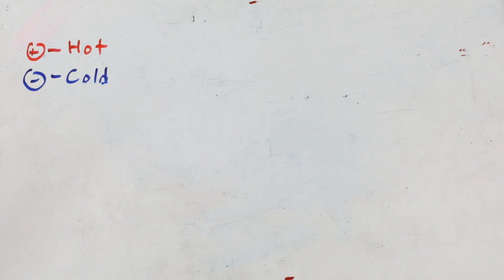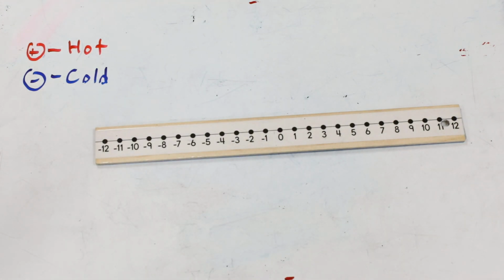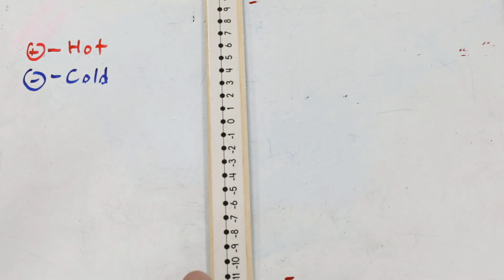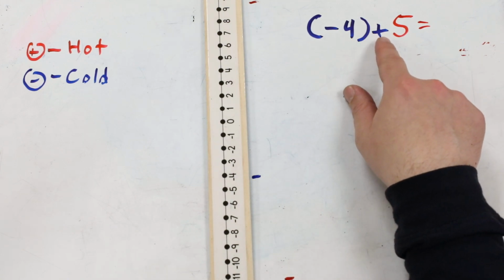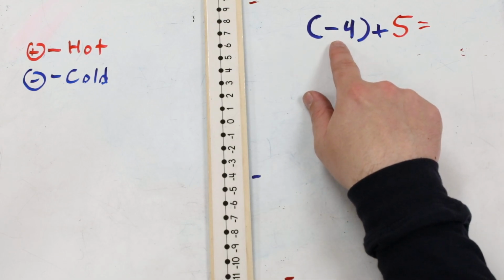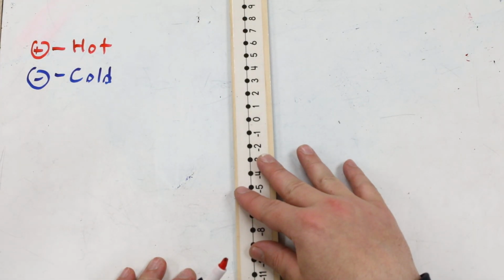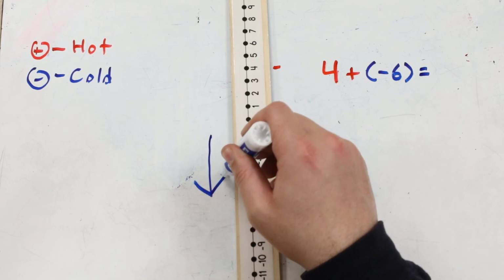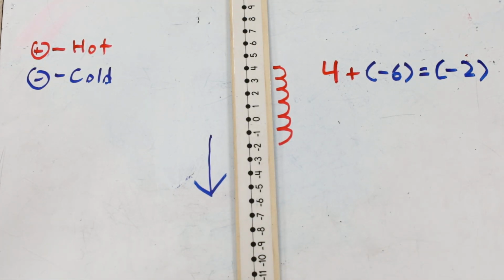Using a Number Line to Solve Adding Integer Questions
Instructions on how to us a number line to solve adding integer questions.